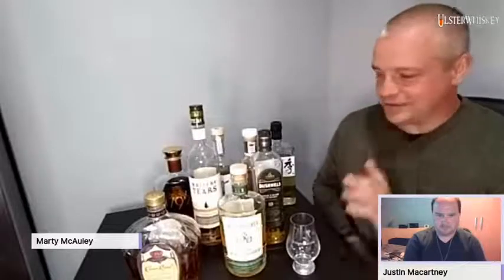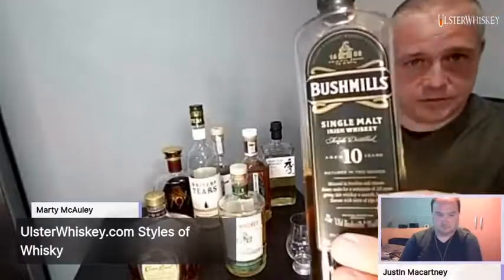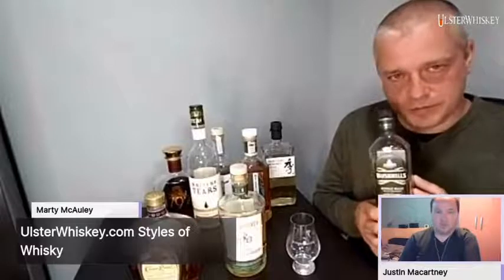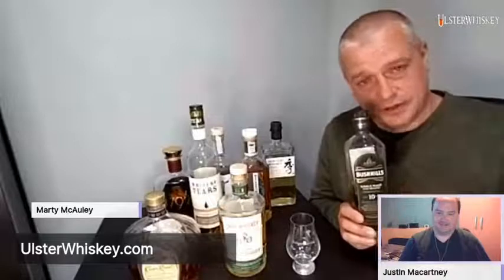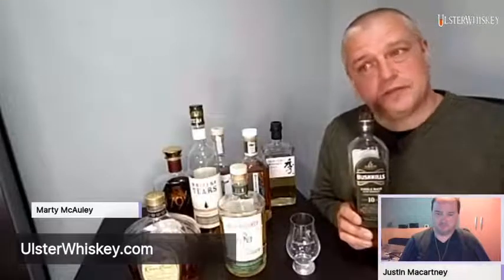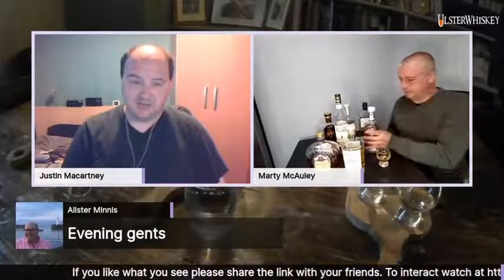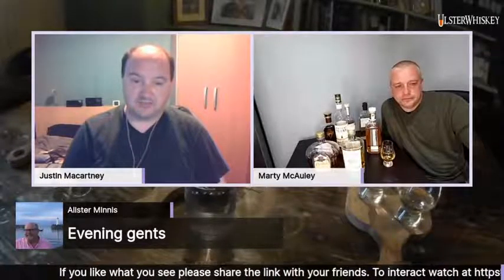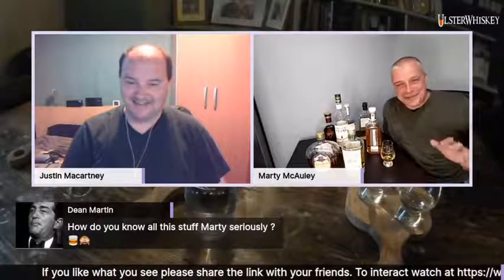Whiskey Styles with Marty McAuley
UlsterWhiskey.com guru gives the lockdown lowdown on styles of whisky